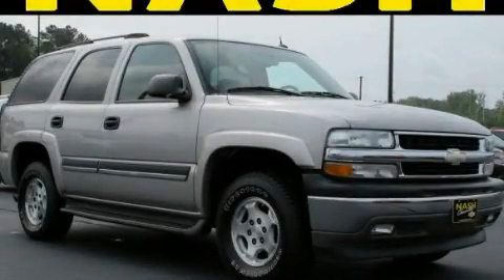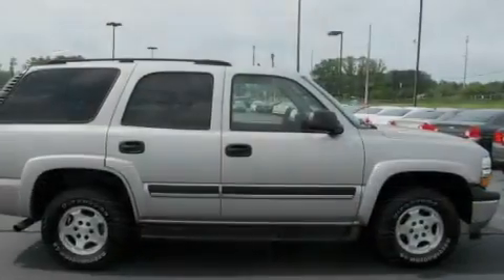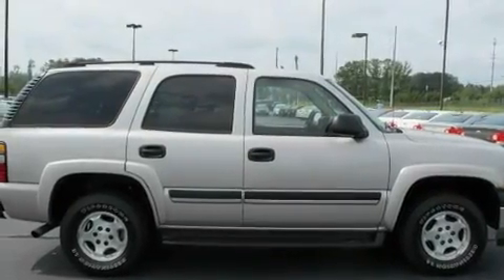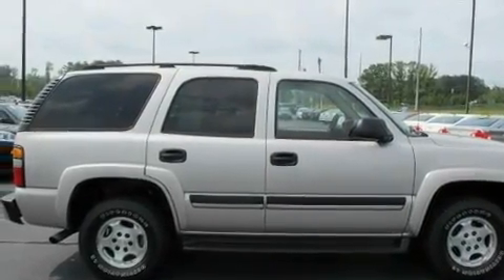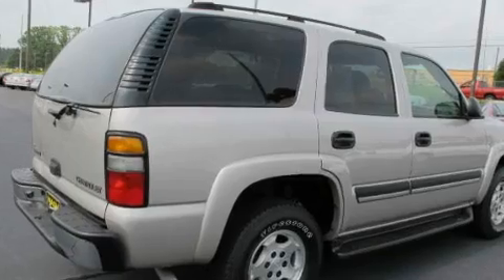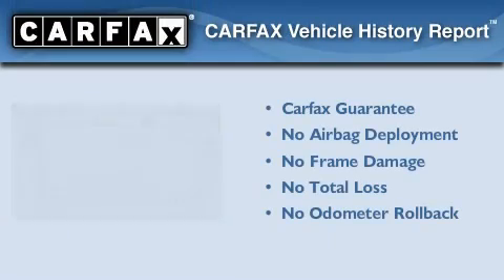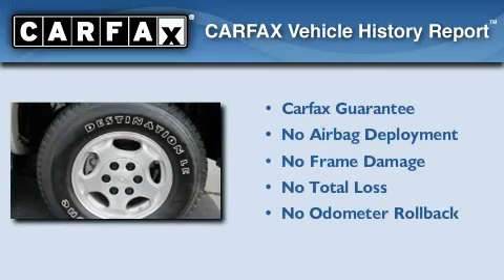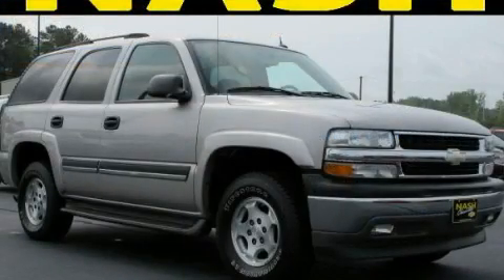2005 Chevrolet Tahoe Lawerenceville GA 30045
Year : 2005
 Make : Chevrolet
 Model : Tahoe
 Engine : Gas V8 4.8L/293
 Trans . : Automatic
 Exterior : Silver Birch Metallic
 Miles : 103,944
 Interior : TAN/NEUTRAL
 NASH CHEVROLET COMPANY
 630 Scenic Highway
 Lawerenceville , GA 30046
 Pre-Owned 2005 Chevrolet Tahoe Lawerenceville GA